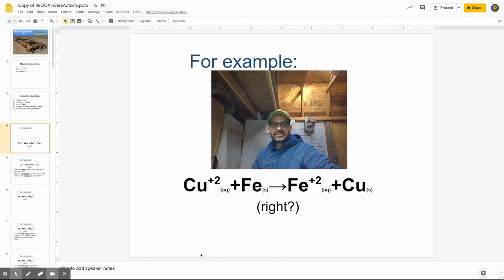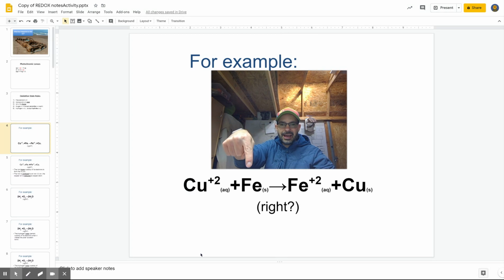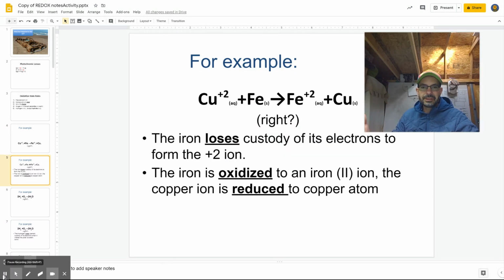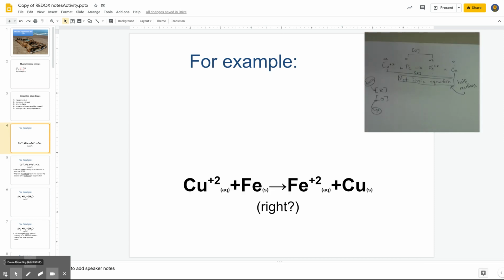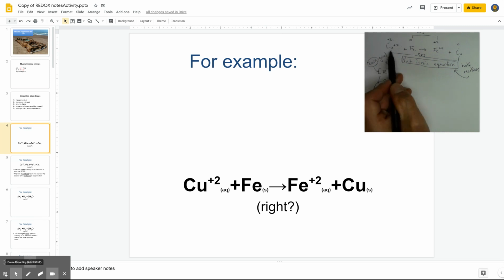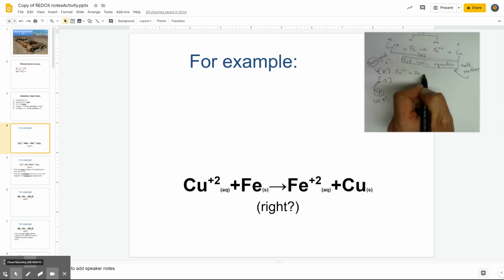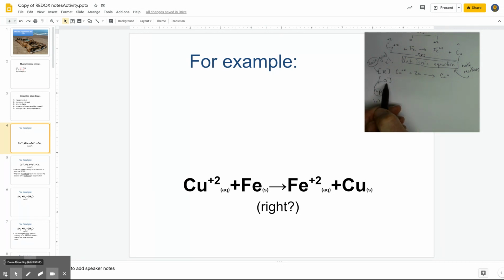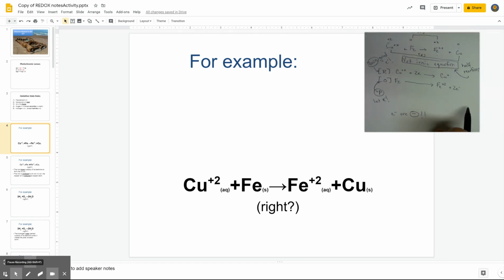Copy of REDOX notesActivity.pptx - Google Slides